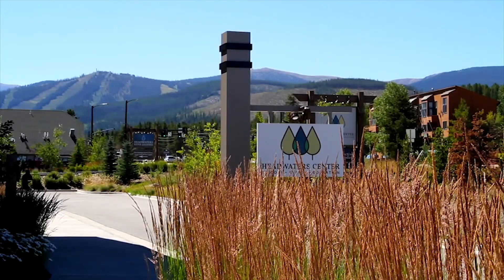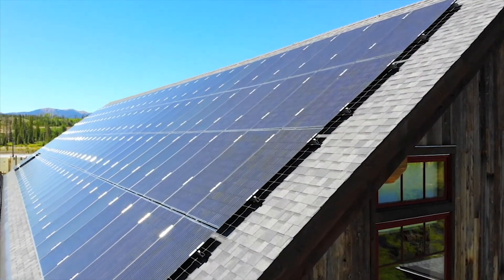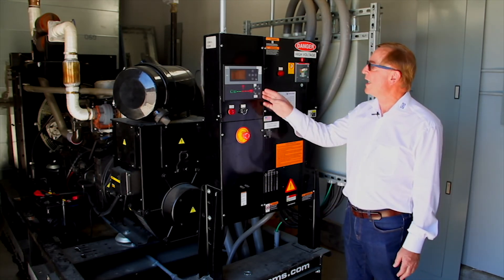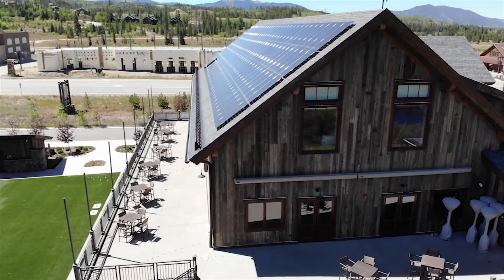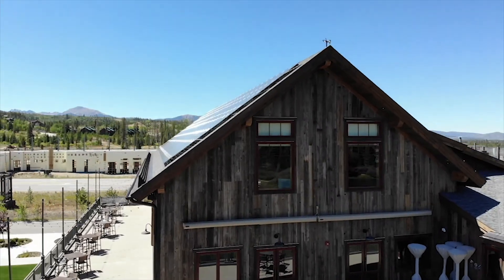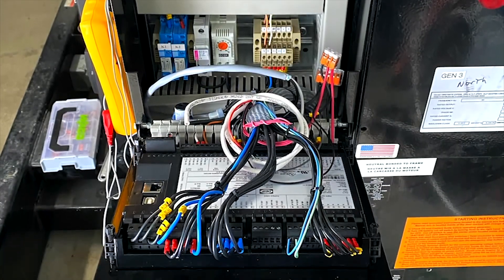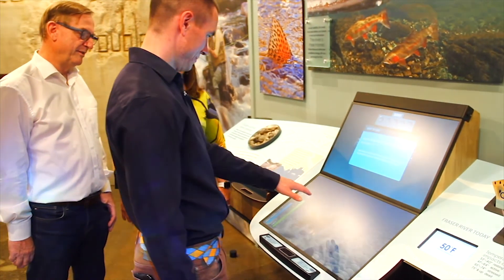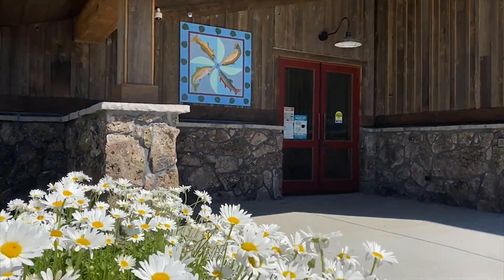DEIF and its AGC-150 controller made a unique, sustainable microgrid solution possible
💚 Going “off the grid” is typically associated with one’s disappearance from the normal course of human activity. But it has a very different meaning for Headwaters Center in Winter Park, Colorado, a sustainable facility that recently benefited tremendously from the DEIF AGC-150 controller.